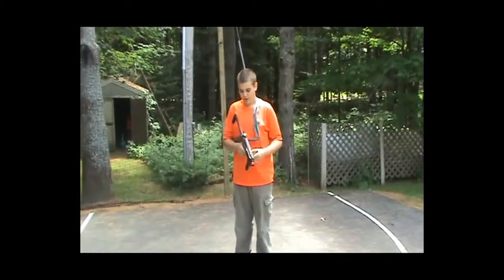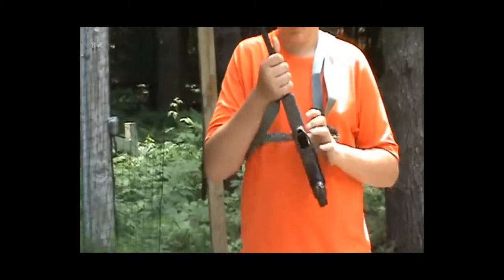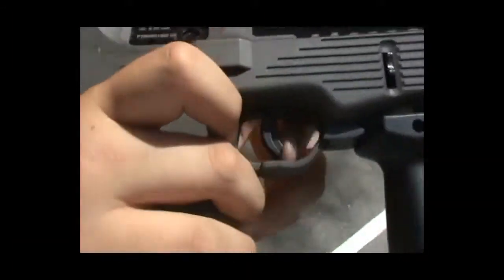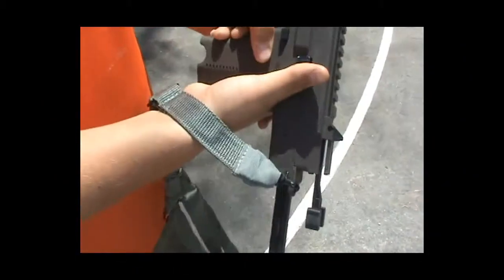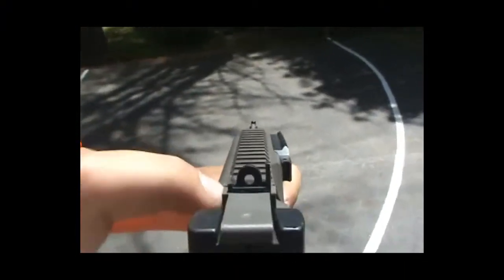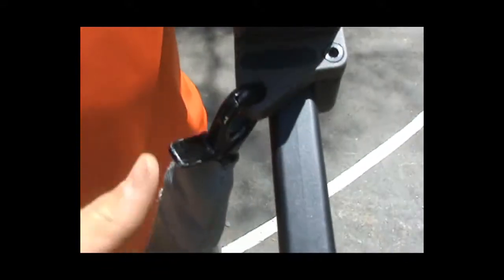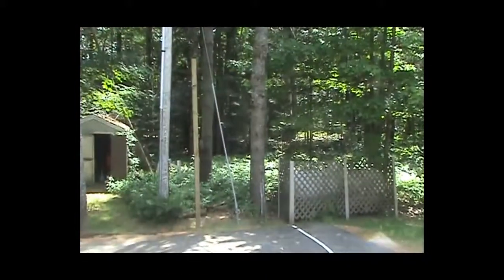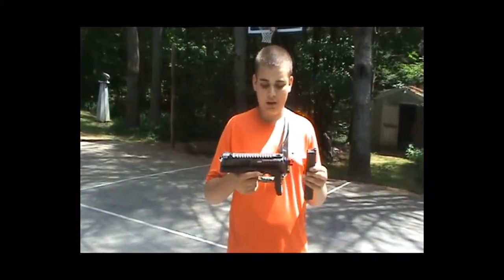KWA MP9R REVIEW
This is a review of matt's KWA KMP9R
he sadly doesn't have this anymore but we wanted to get you guys a review first!